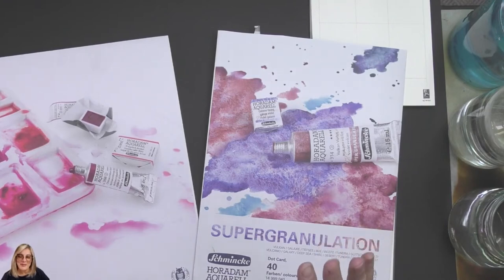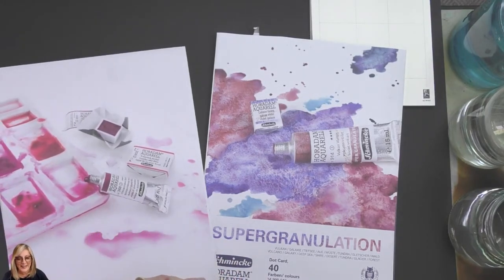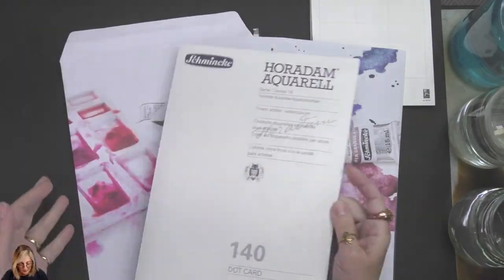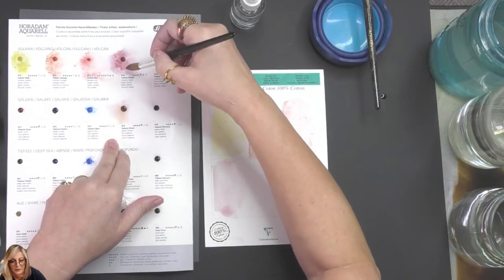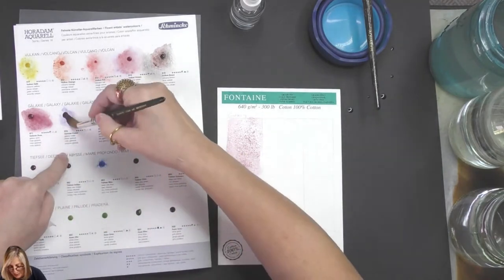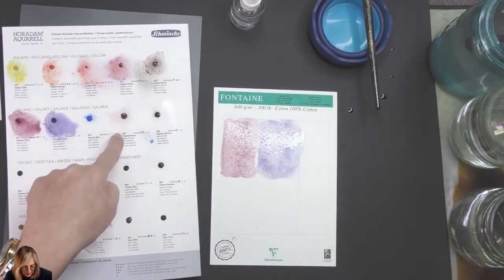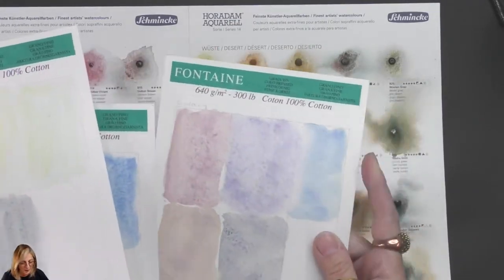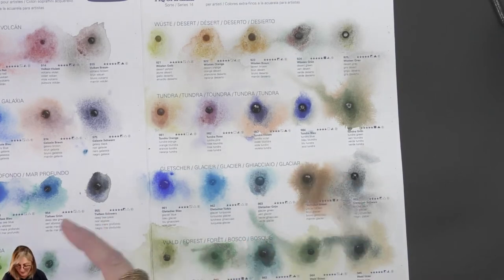Livestream - Swatching Schmincke Super Granulation Watercolour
In this demonstration, I will be swatching Schmincke Supergranulation Watercolours on Fontaine watercolour paper by Clairfontaine.

Schmincke Super granulation  40 dot card
Fontaine cold press paper by Clairfontaine

Xrissart